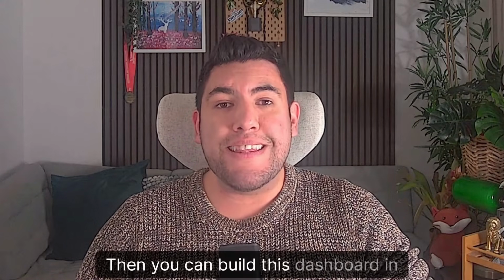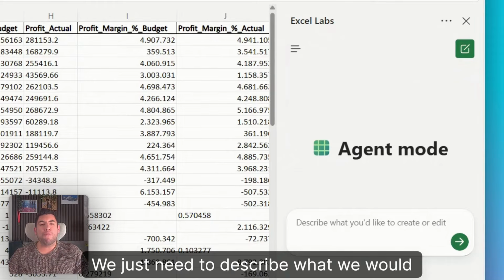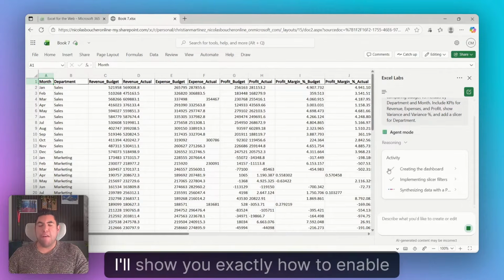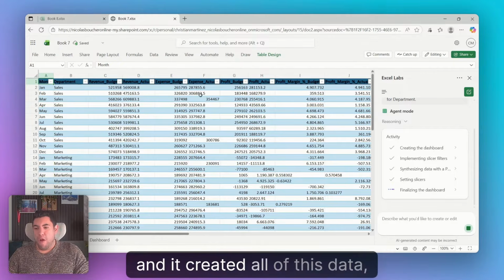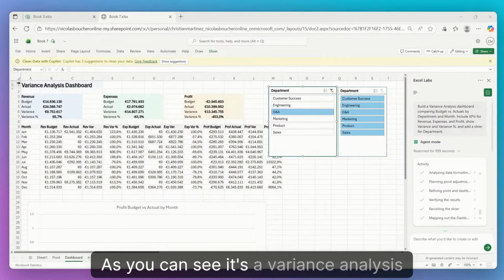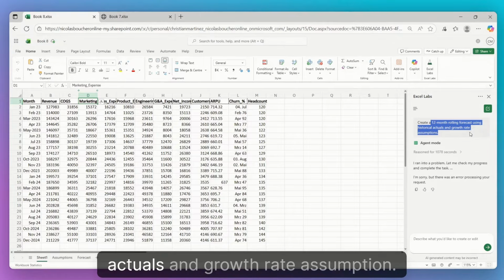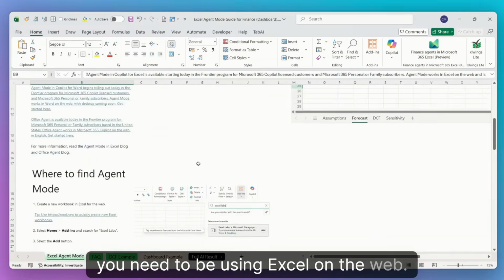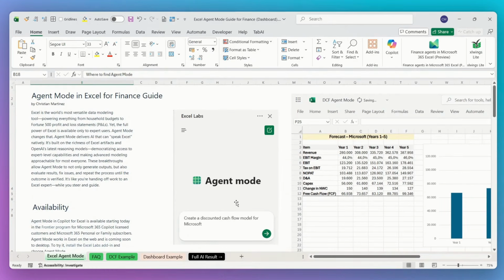New AI Excel Agent Mode How to Build Finance Dashboards Step by Step Tutorial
Did you know that Excel now has an AI Agent Mode powered by Copilot?
That means you can now build complete dashboards, automate reports, and perform financial analysis — all by simply describing what you want! 🤯

I’m Christian Martinez, and in this video, I’ll show you how to use Excel’s new Agent Mode to create a fully automated Variance Analysis Dashboard for FP&A (Financial Planning & Analysis).

If you’ve ever spent hours creating budget vs actual reports, hunting for formula errors, or manually updating pivot tables, this will change the way you work forever.

We’ll cover everything step-by-step, including:
✅ What is Excel Agent Mode and how it works
✅ How to enable it using Excel Labs
✅ How to use prompts to build dashboards instantly
✅ How to perform Variance Analysis (Budget vs Actuals)
✅ Bonus: Forecasting with historical data and growth assumptions

By the end of this video, you’ll learn how to use AI inside Excel to automate and supercharge your financial workflows — no coding required!

⏳ Timestamps
⏩ 0:00 Introduction
⏩ 1:05 Creating a Variance Analysis Dashboard with AI
⏩ 2:25 How to enable Agent Mode in Excel?
⏩ 4:37 How does the dashboard look like
⏩ 6:28 Final Thoughts + Free Resources

📥 Download the Excel Files & FP&A Guide

💬 Get Involved!
What would YOU build first with Excel’s new AI Agent Mode?